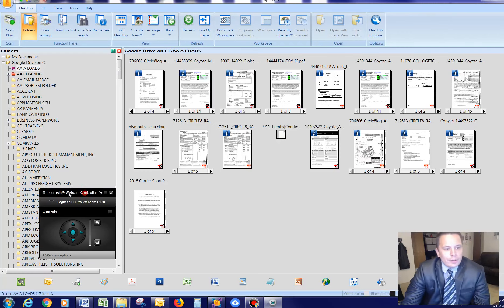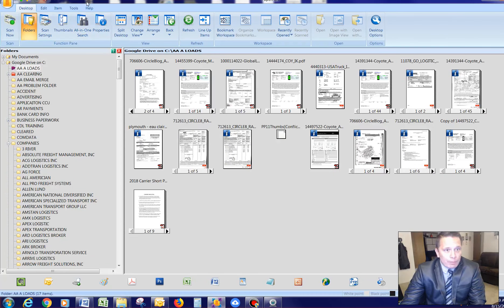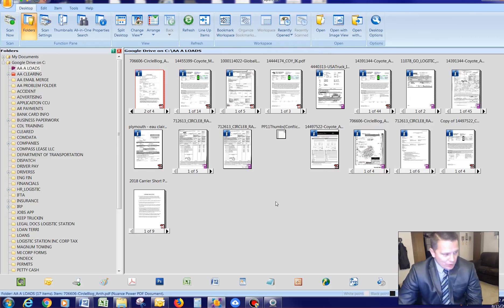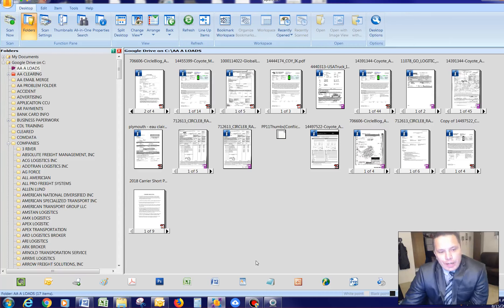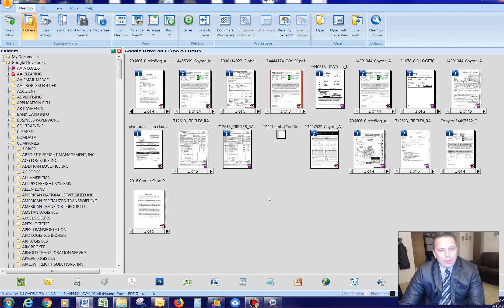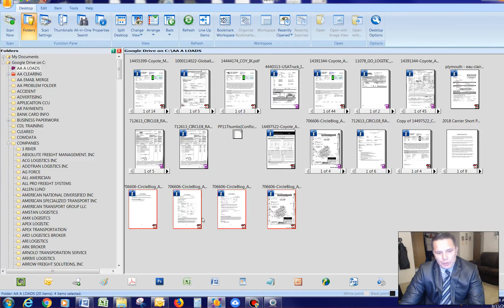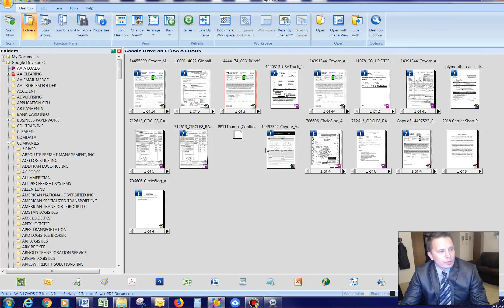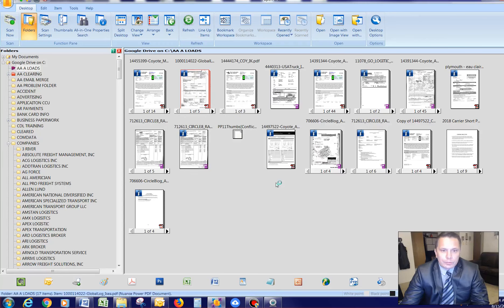PAPERLESS OFFICE SOLUTION SMALL BUSINESS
Quick little tutorial on how to make a Paperless/ Doc Manager/ Database System for under $150 for small business and on the go Entrepreneurs etc.
• How it sinks
• Meta Data
• Searchable Text
• Breaking up PDF
• Stacking PDF
• Adding Signatures
• Printing Signatures
• Convert to Excel, Word other formats
• Drag and drop PDF into Outlook
• iPhone, iPad integration
• Moving files inside PDF
• Making Changes
• Importing Mass amounts of data into a application